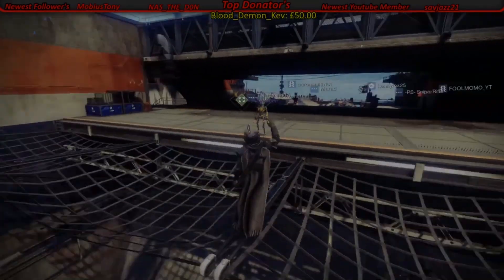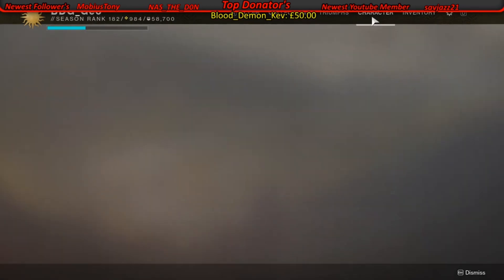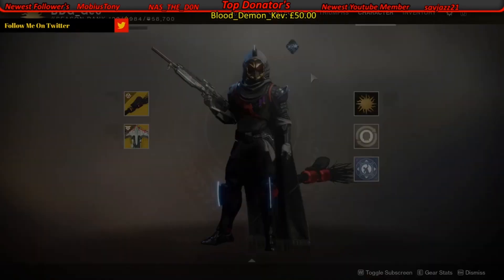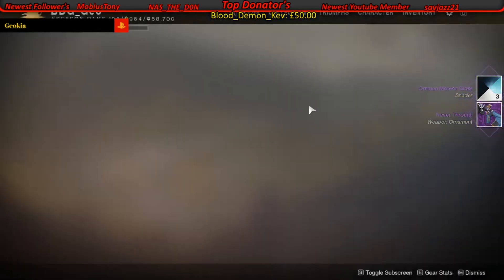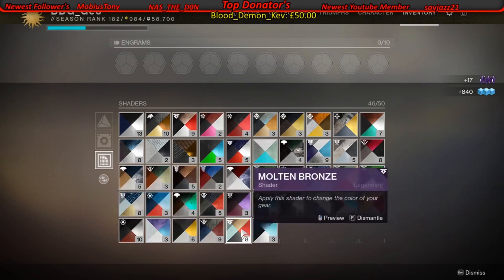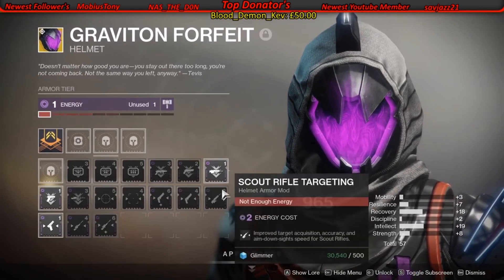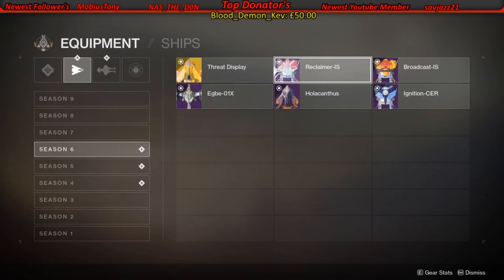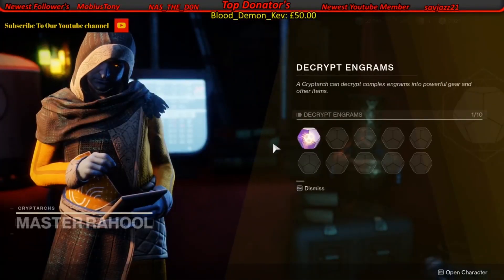Stream Highlight Ep #62 | Opening Ten Fond Memory Engram's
| Episode #62 On PC | Opening ten fond memory engrams plus one exotic |